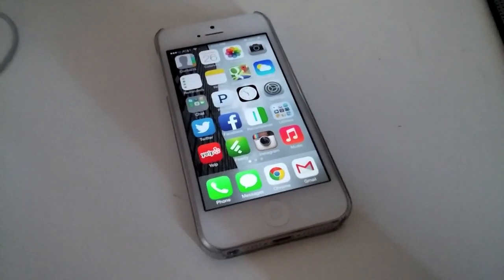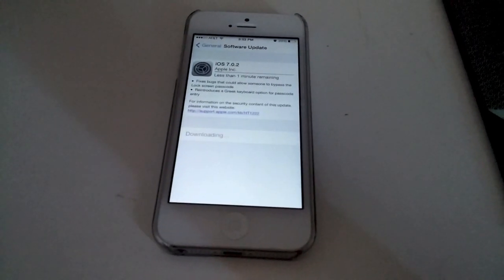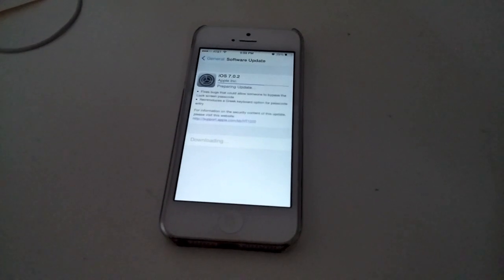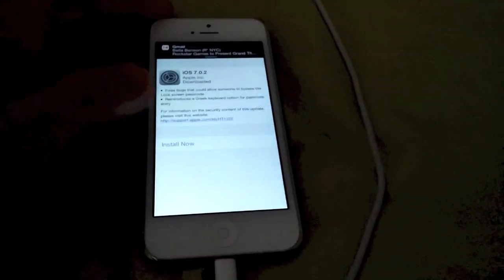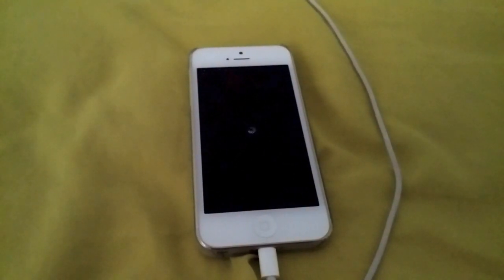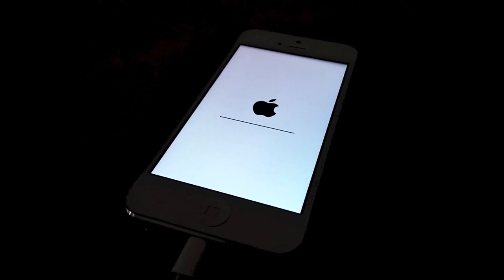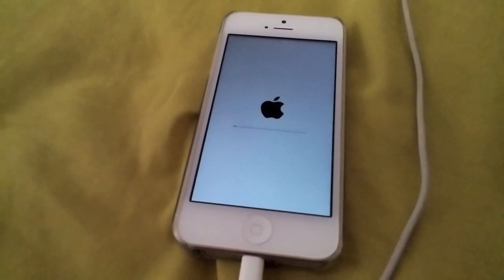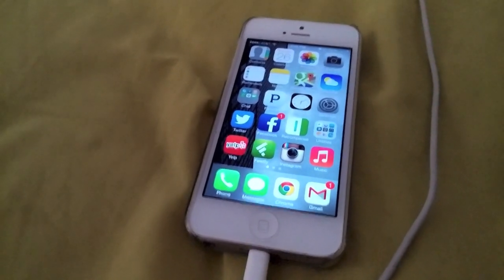Installing iOS 7.0.2 update on iPhone 5 (fixes lock screen bypass bug)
A quick video on installing iOS 7.0.2 on iPhone 5. The update adds:

- Fixes bugs that could allow someone to bypass the Lock screen passcode
- Reintroduces a Greek keyboard option for passcode entry